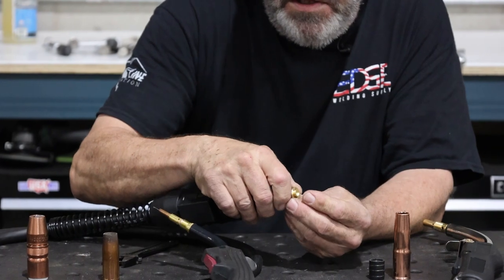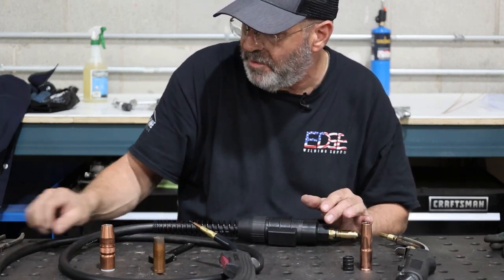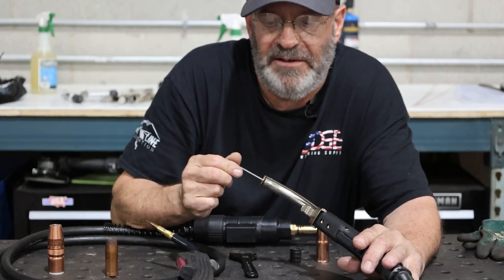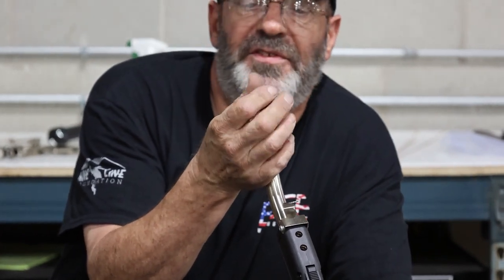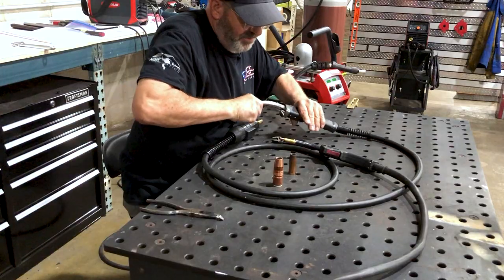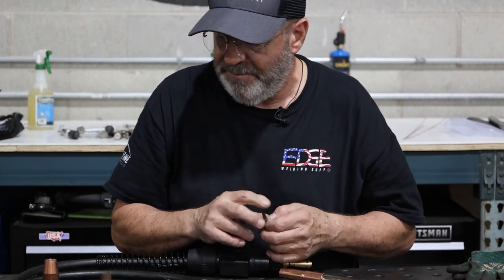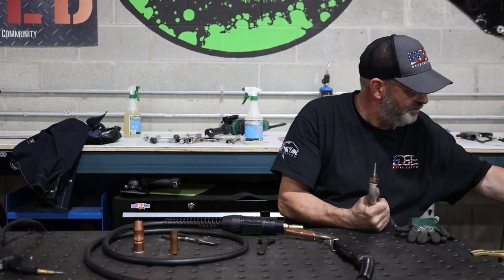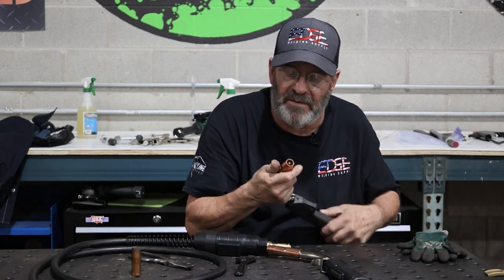MIG 101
Learn about how to properly set up and check a MIG torch!